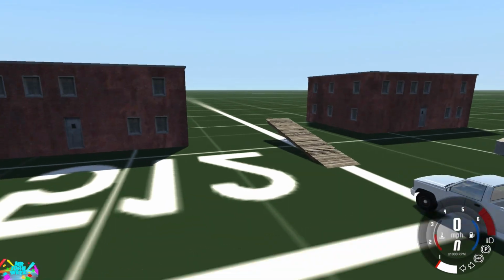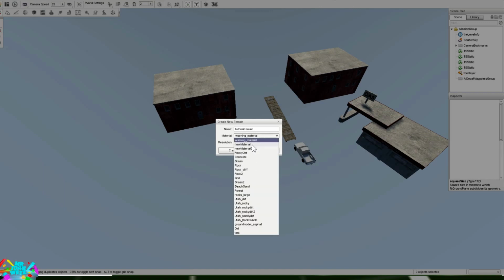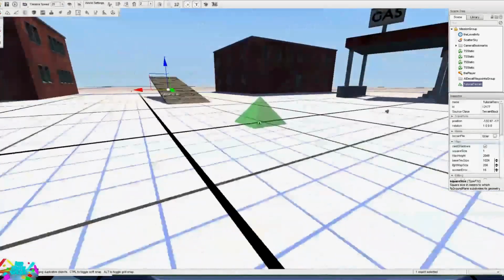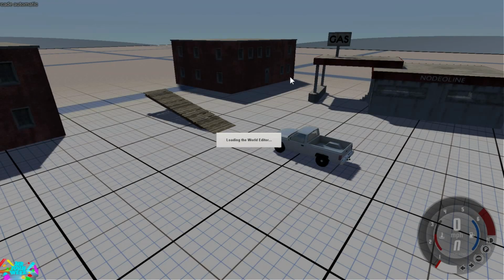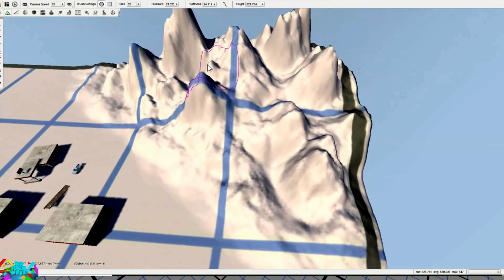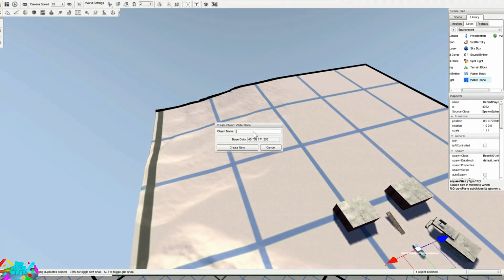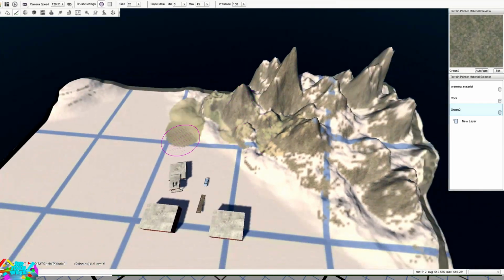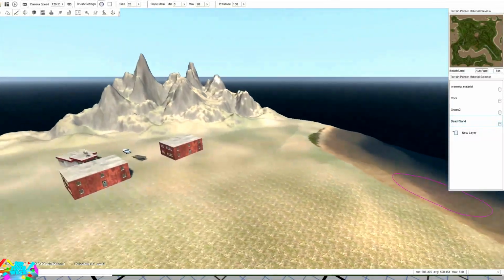Beamng drive map making Part 3 Terrain and painter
Today I show how to use the terrain editor and how to texture it. I also go over how to add an ocean.

In this series I will be showing how I made my beamng drive maps.
This might not be the most efficient or correct way but since this game is in alpha stage it is hard to learn.
The game is constantly changing making past tutorials obsolete.

Shortcuts you will need:

Mods folder C:\Users\USERNAME\Documents\BeamNG.drive\mods
Levels folder C:\Users\USERNAME\Documents\BeamNG.drive\levels
Root Levels folder C:\Program Files (x86)\Steam\steamapps\common\BeamNG.drive\content\levels

Important keys:
Editor: F11
Unsnap Camera: shift + C
Move around: WASD Keys